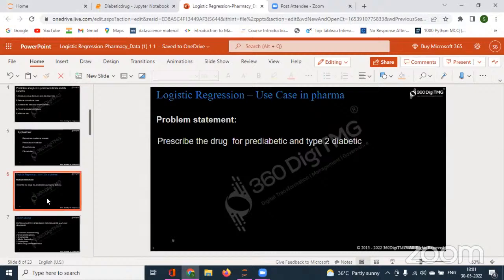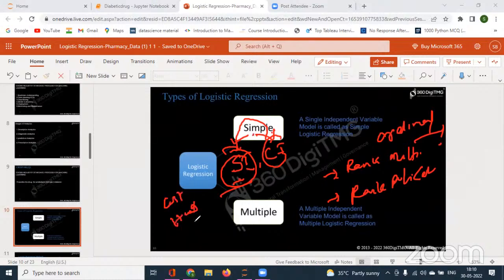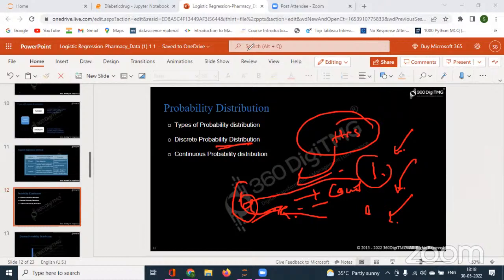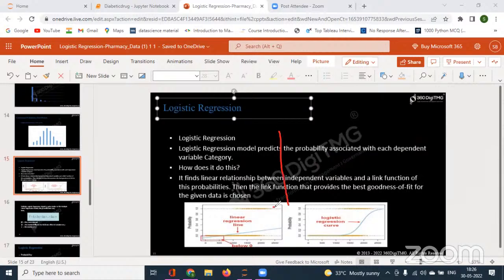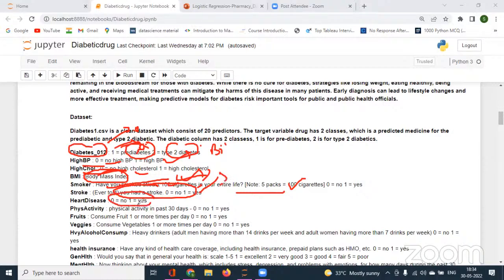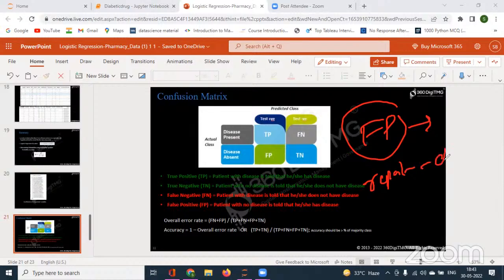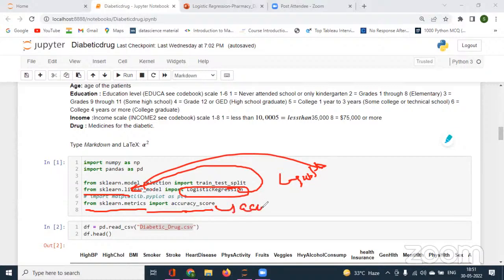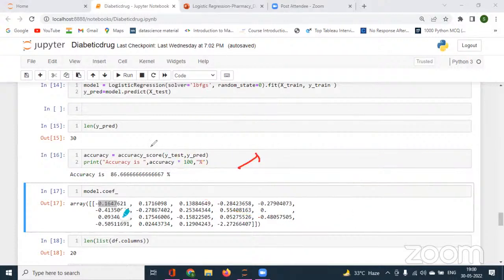Pharma Analytics | Logistic Regression | Day 8 | 360DigiTMG